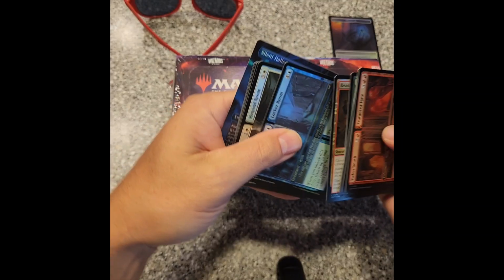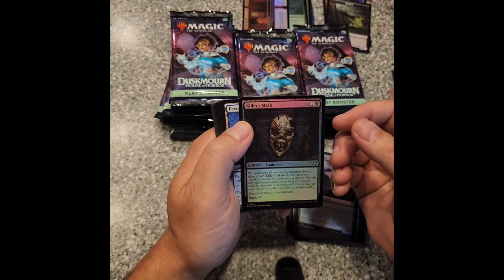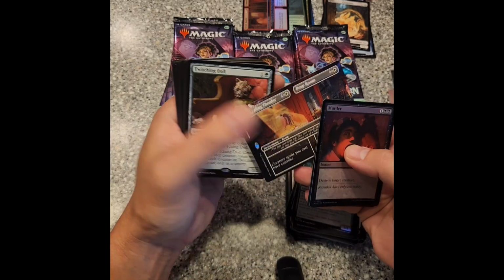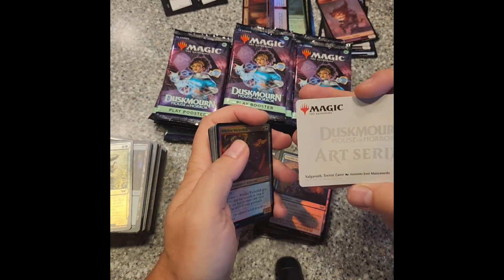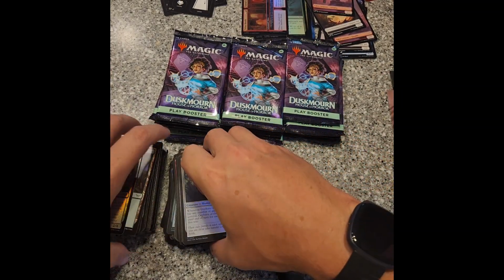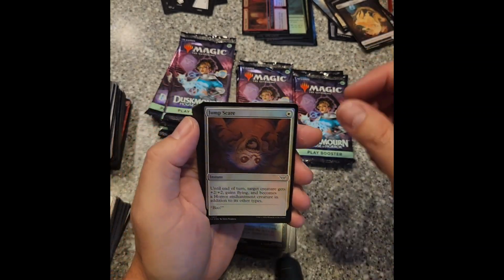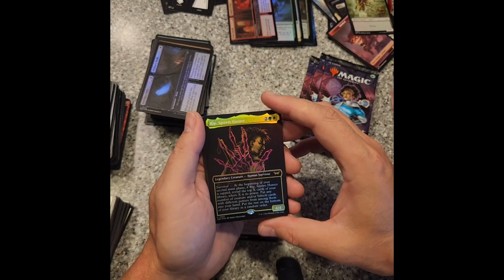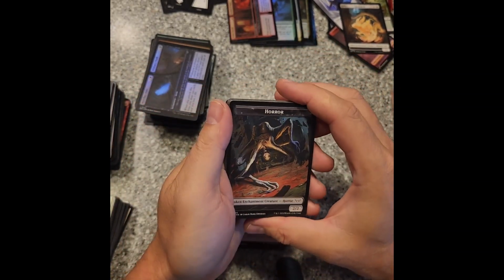Magic: the gathering Duskmourn, MY FIRST EVER!!!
Join me as I open my first-ever play booster box of Magic the Gathering Duskmourn cards! Watch as I reveal the cards and share my excitement with you all. Get ready for some epic pulls and rare cards! @tcgloveopenings@tcgloveopenings  @TolarianCommunityCollege @JoeyMossBBG
@mtgnorth#mtg magicthegathering magic @mtg @WildcatMTG @MTGBoxAnalysis@tfc_mtg